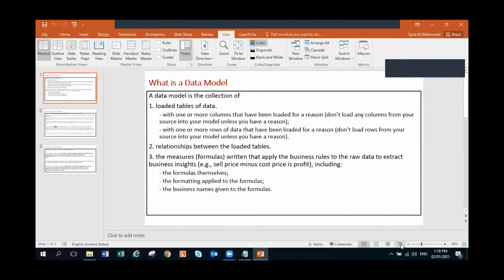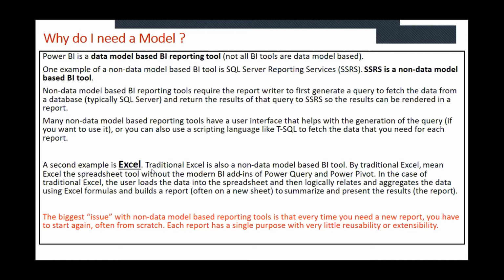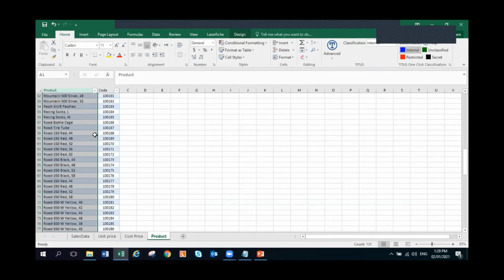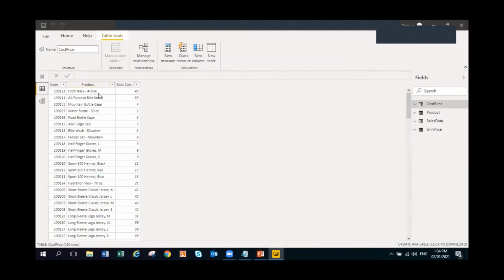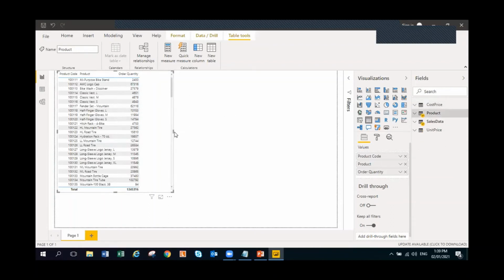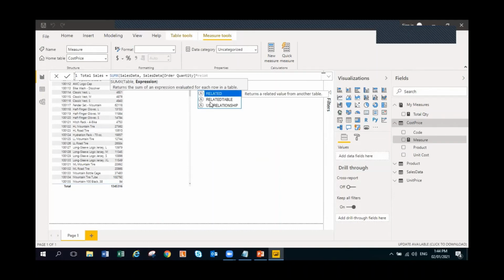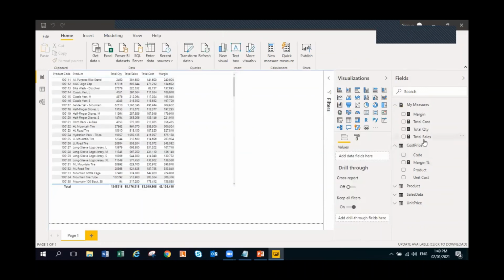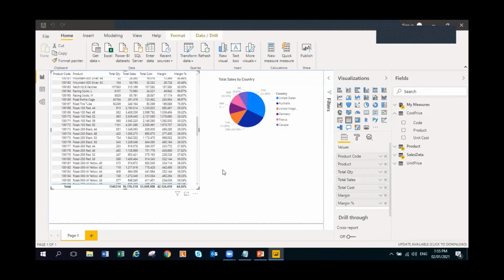Data Modeling in Power BI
In this video, basic data modeling is explained by creating relationships between multiple data tables/sheets.